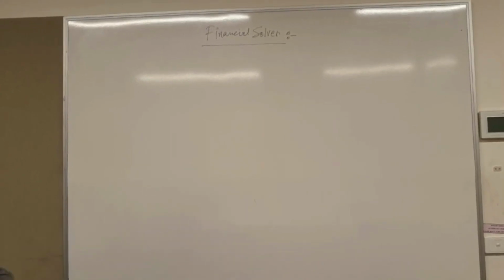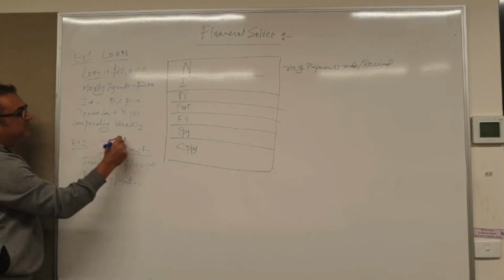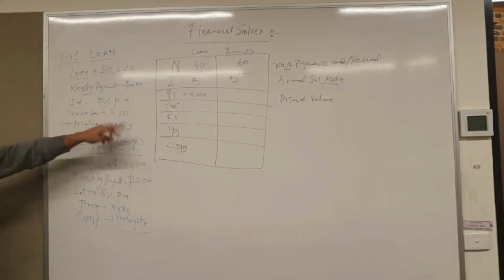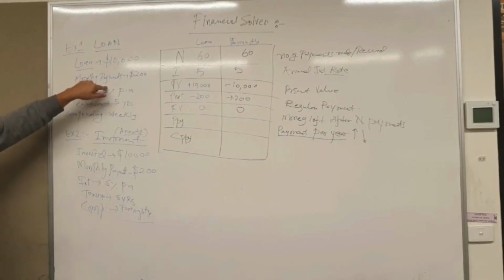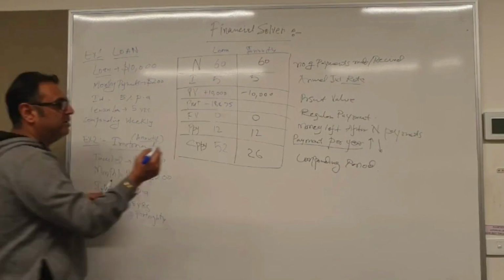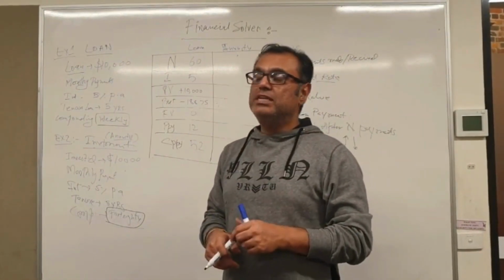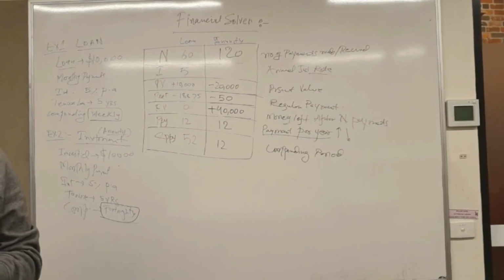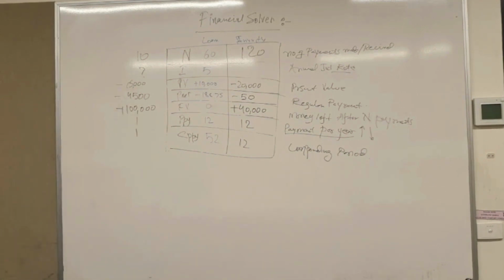Financial Solver || Part 1 || Mathematics Pointt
Dive into our comprehensive tutorials and guides designed to demystify complex financial problems using mathematical concepts. Whether you're a student aiming to ace finance courses or a professional seeking practical insights.